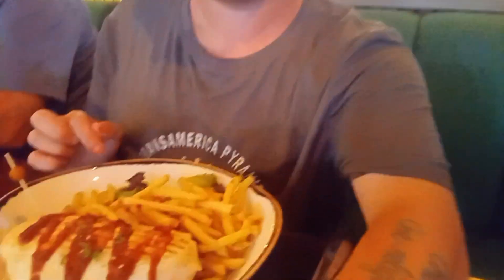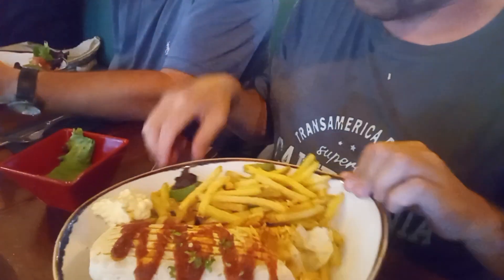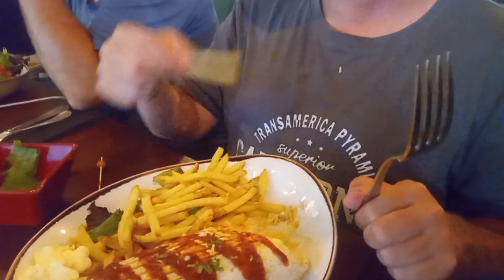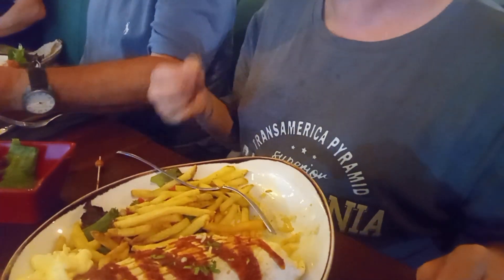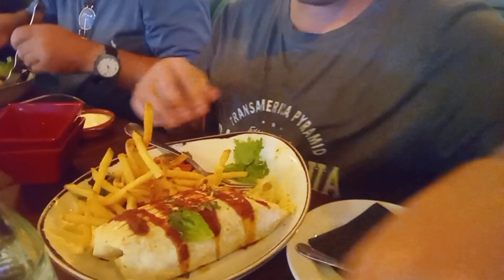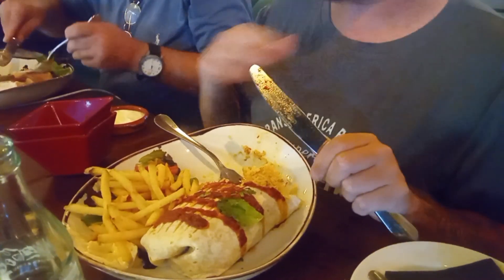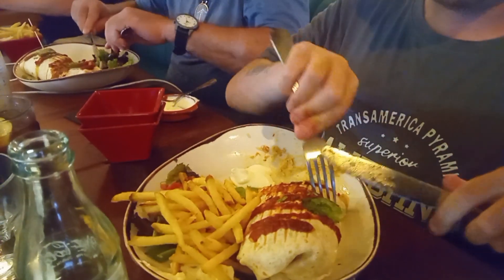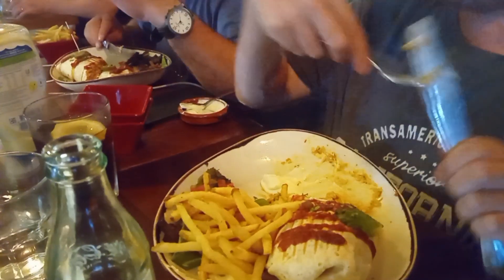Cantina Mexican food review benalmadena Costa del sol spain 🇪🇸